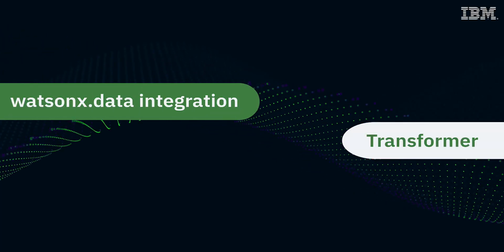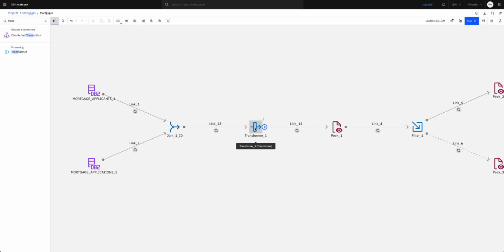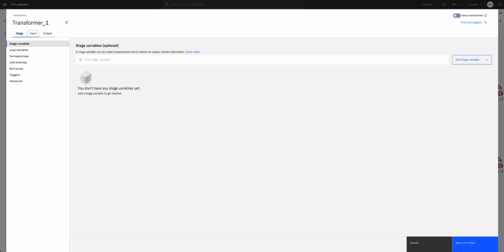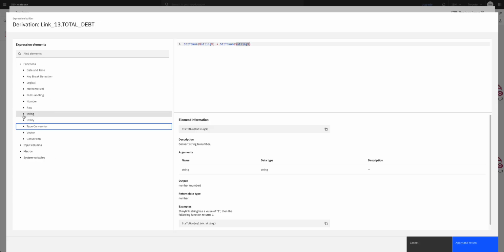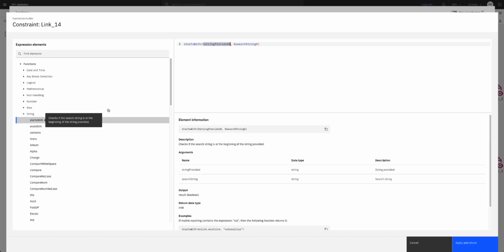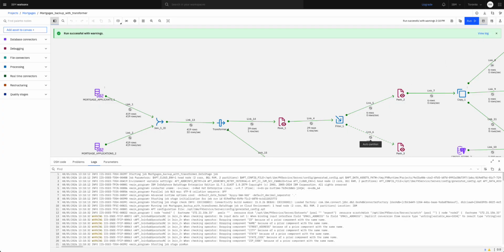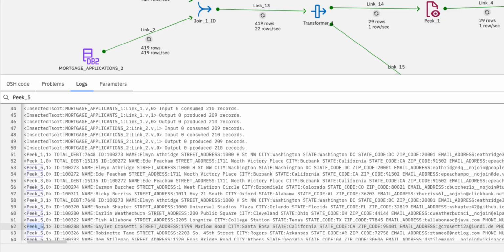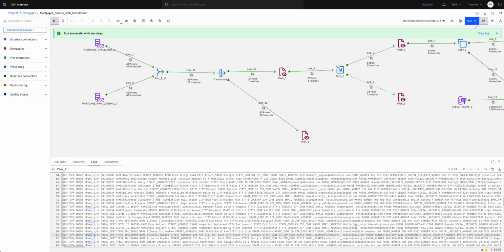WXDI Batch Processing Fundamentals Lab 12 Transformer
Batch Processing Lab based around the Transformer stage